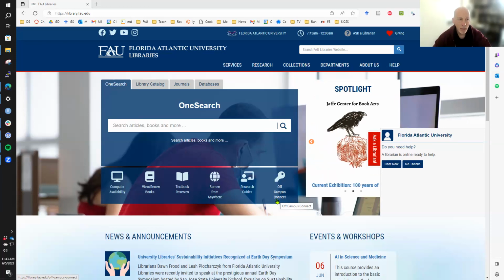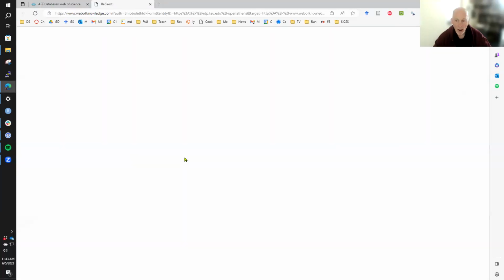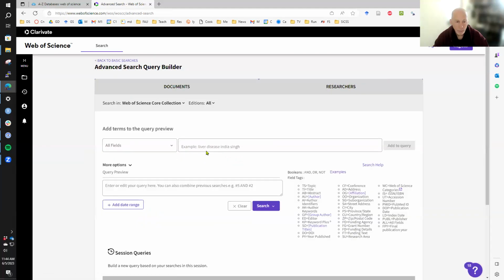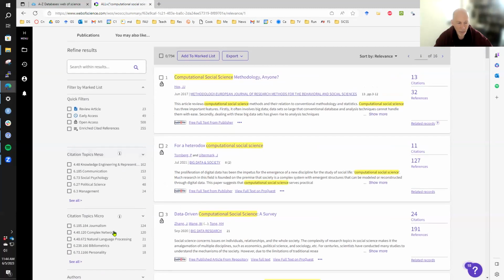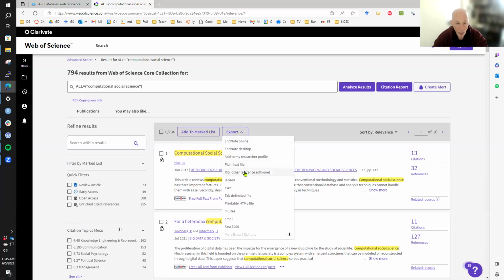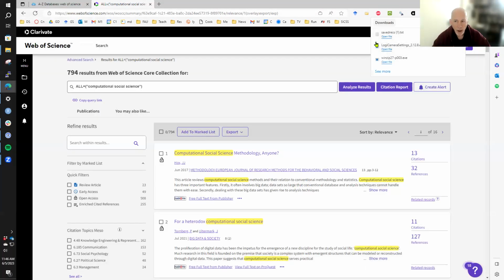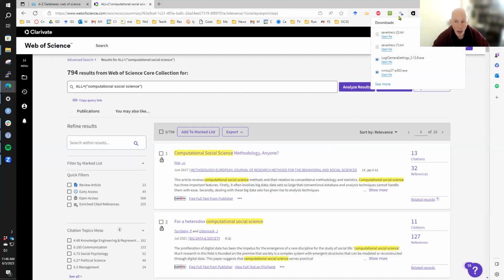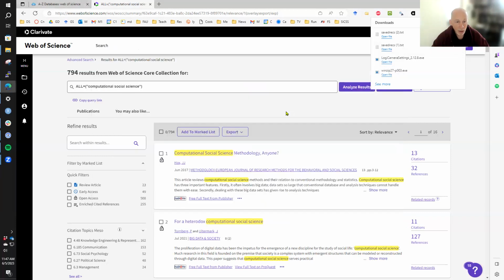CSSIntro0 GettingWOS Refs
Extracting references from the Web of Science as an initial step to developing a bibliometric network. Produced for the Summer Institute in Computational Social Science (SICSS - South Florida 2023).